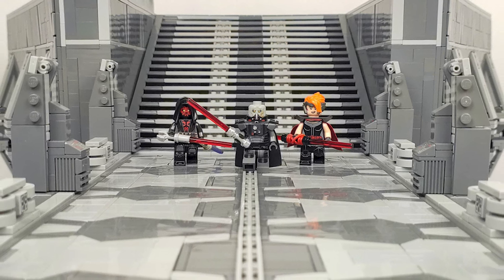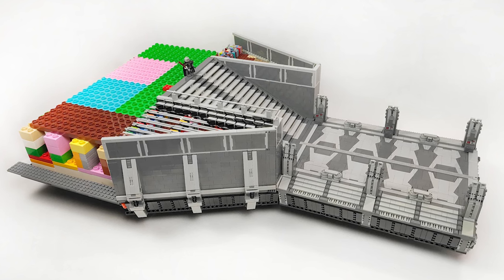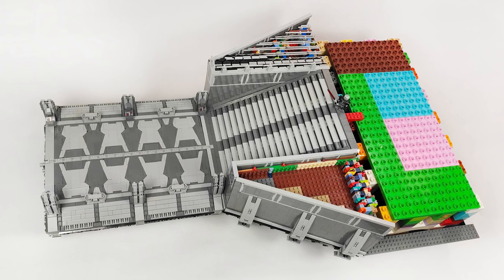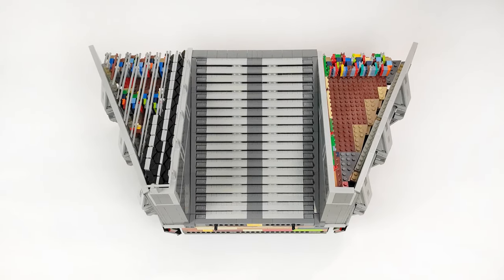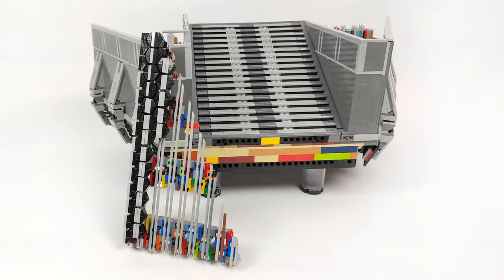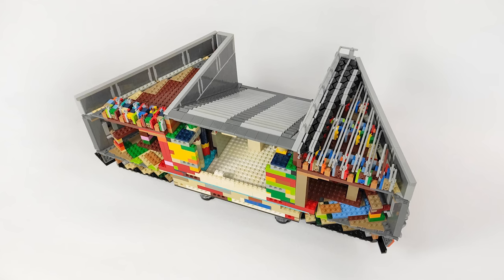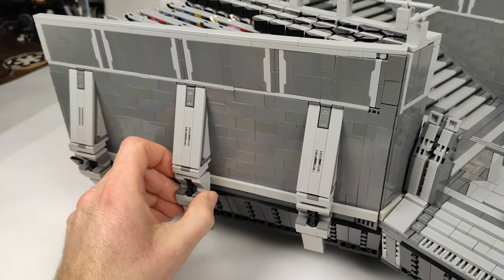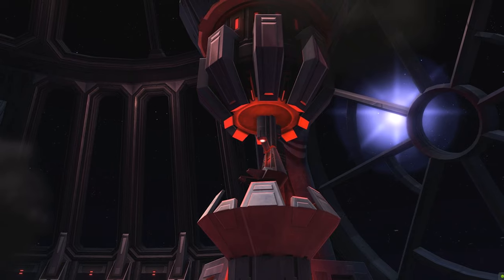Building "The False Emperor" | Ep.4 - Starting the platform | Lego Star Wars MOC (SWTOR)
To celebrate the 10th anniversary of Star Wars The Old Reblublic MMO, I'm building  a throne room that belonged to Darth Malgus.
I almost finished the stair section, and moved on to making the platform, that will be holding the throne and the massive Sith statues.

Thanks for helping with the floor supports idea to Lech Kulina. Be sure to check out his Flickr account

For this MOC I will be using Briksmax lights from Lightailing.

0:00 Intro
2:01 Full size of the MOC
3:23 Stair section
7:15 Platform section
8:07 What's next?
8:48 Outro